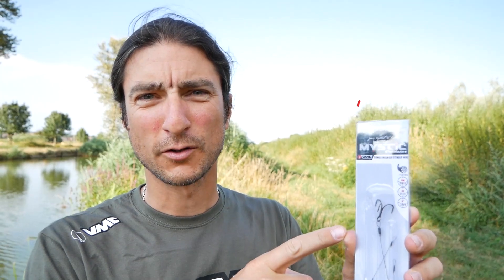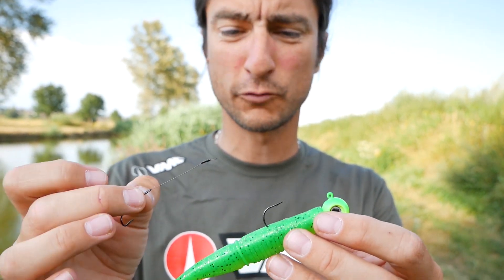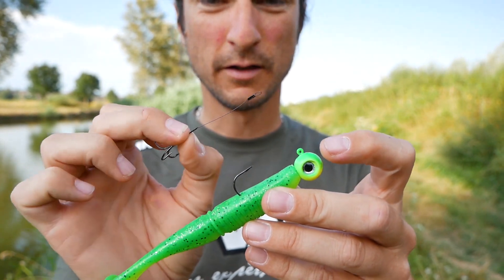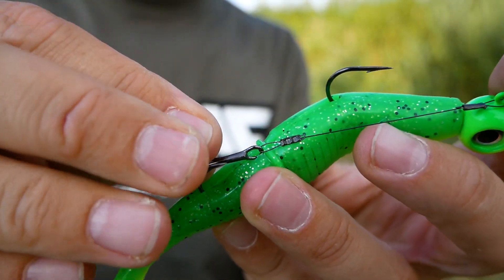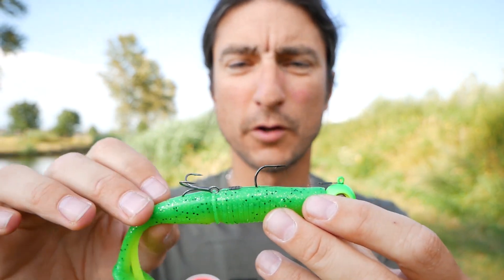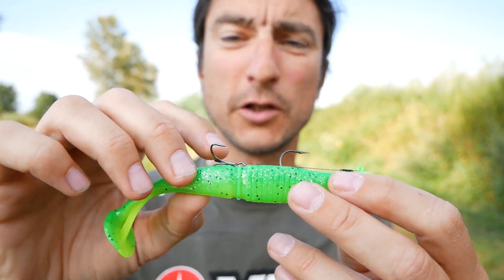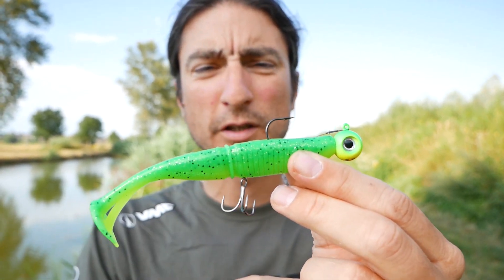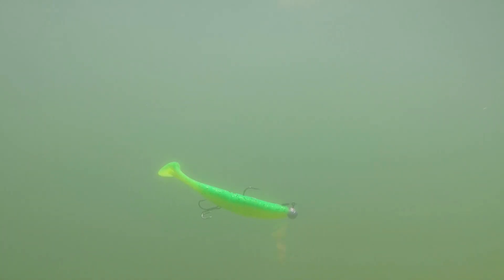VMC 7547-F & 7554-W | Stinger hook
Presentation of the VMC Mystic Predator Stinger range. How to rig it.